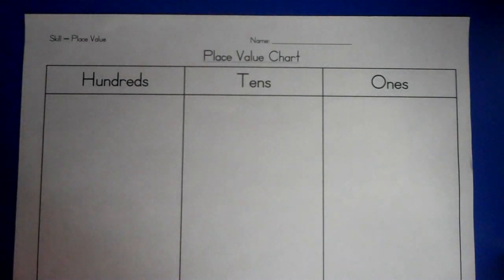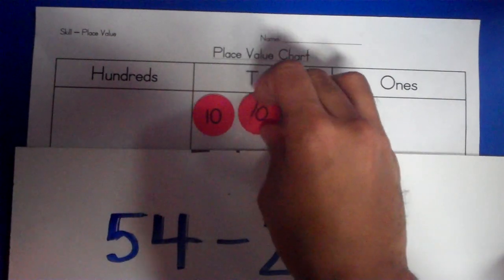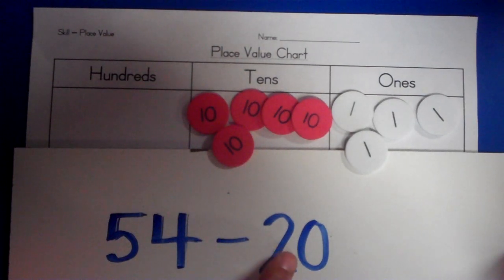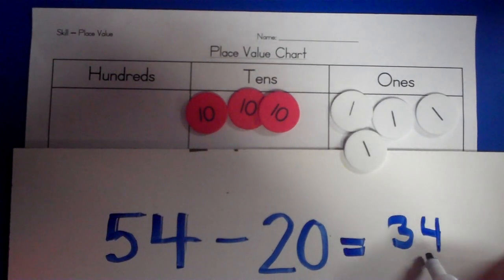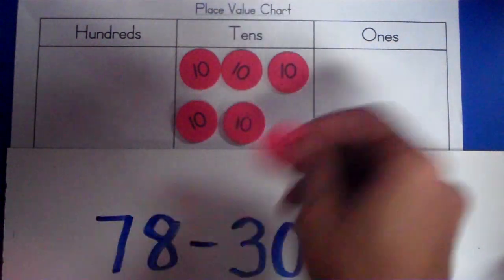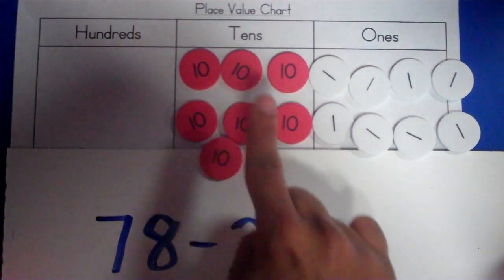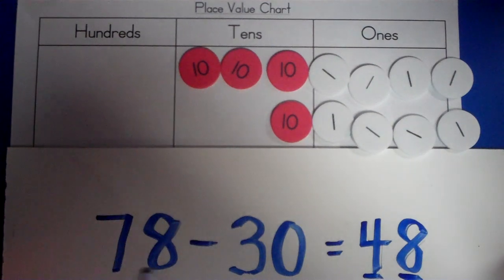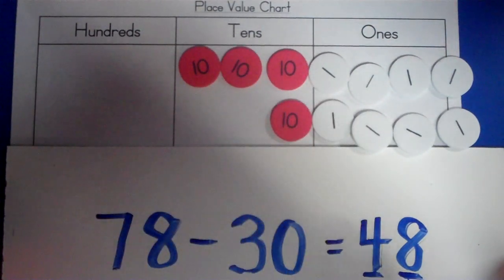2.NBT.5 - Subtract a Multiple of 10 from a Two-Digit Number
In this video, Mr. Almeida explains how to subtract a multiple of 10 from a two-digit number, using concrete models and strategies based on place value.  He uses number discs to show scholars how to act out the following problems:

54 - 20 = ?
78 - 30 = ?